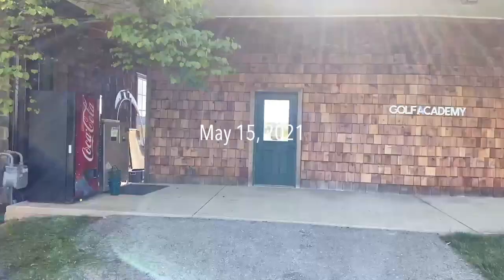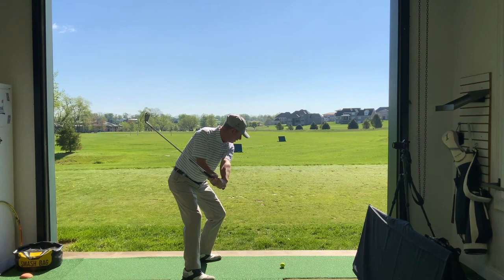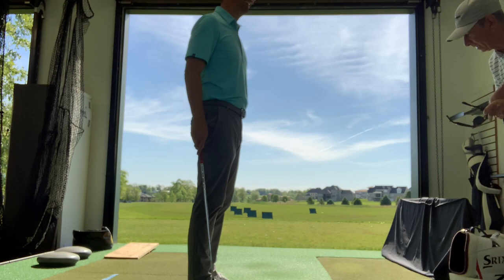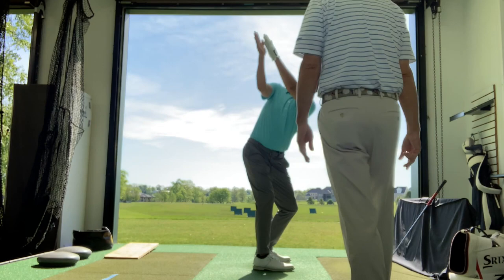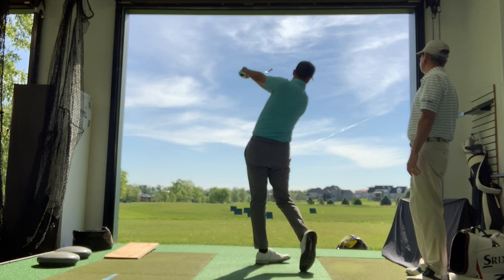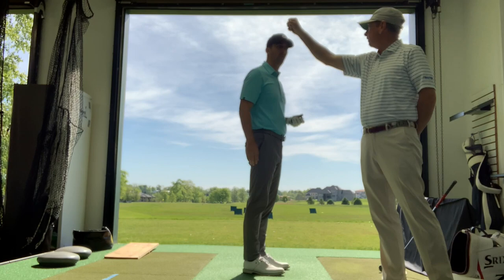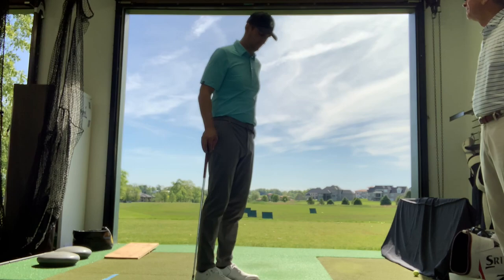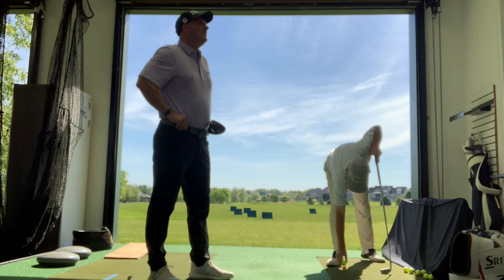The Lesson with Larry (May 15th)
Mike has his first in-person lesson with Larry Ward and Eli gets an aiming tip before their round.